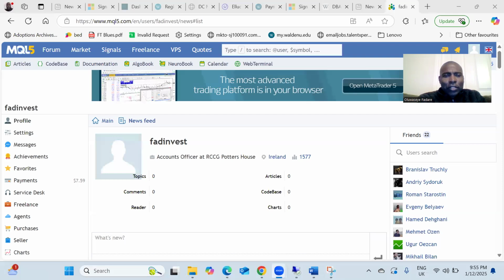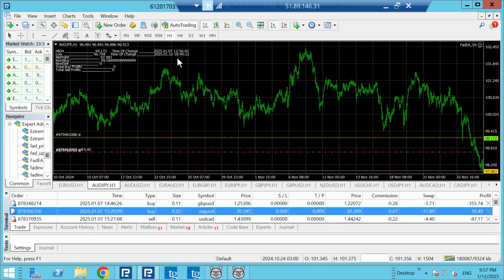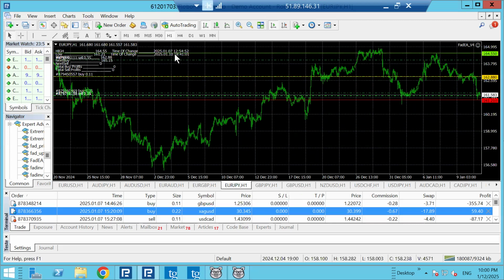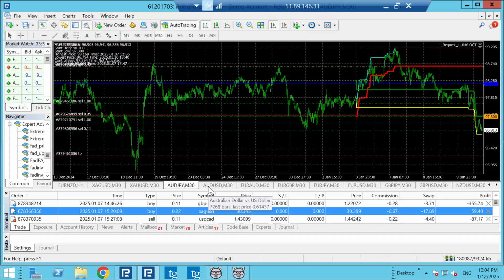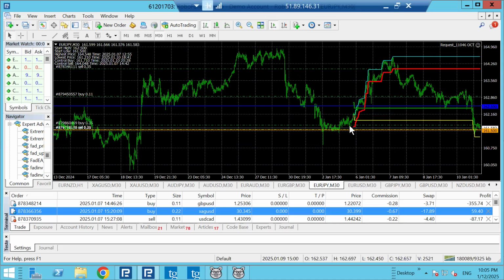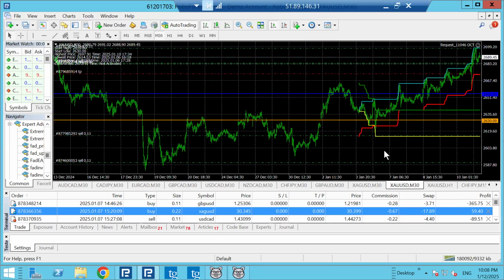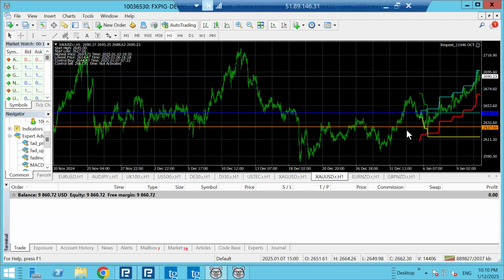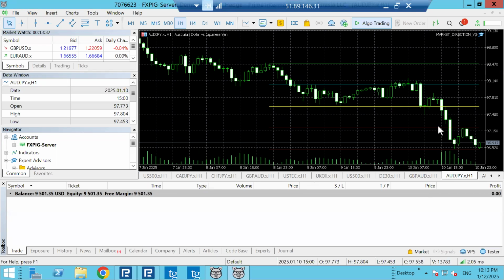BOFAD REVIEW OF GRACE AND VICTORIA EA JANUARY 2025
Hello everyone. This is just to give an update of the performance of the Grace and Victoria strategy EA to identify and predict accurately the direction of the market. This is the update for January 11 2025